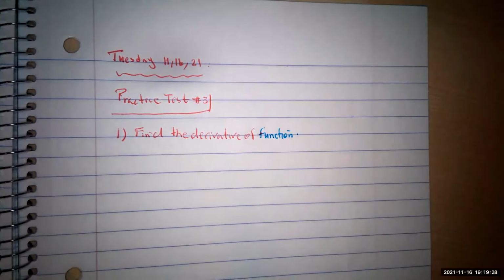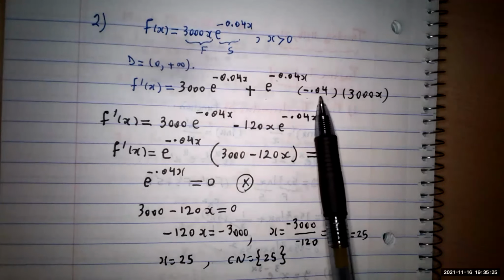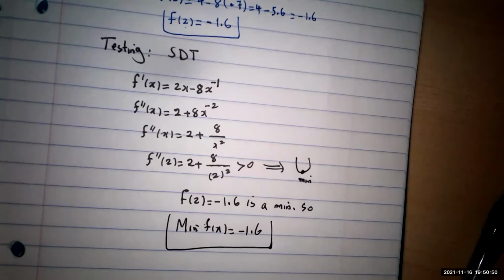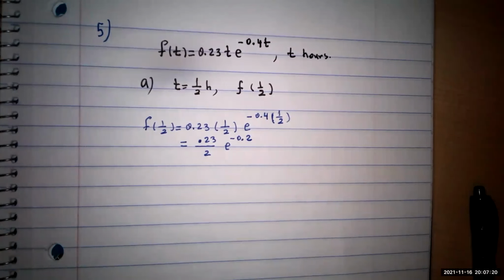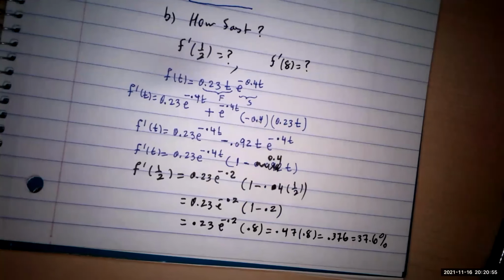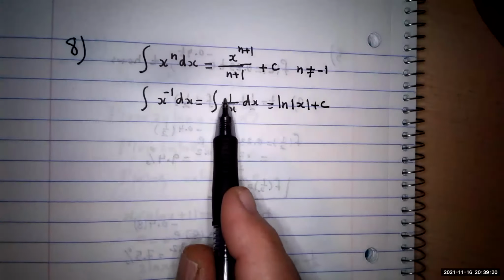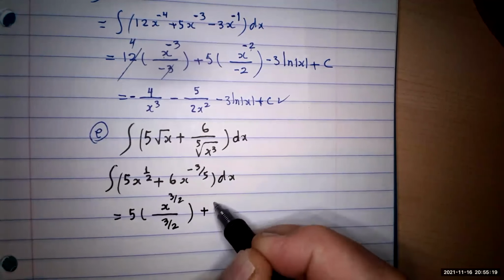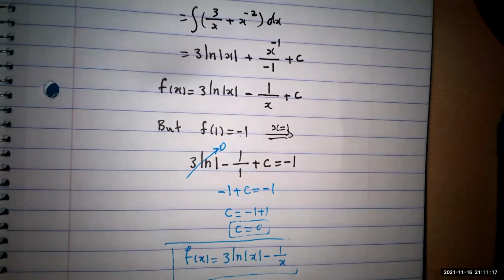Calculus for business (Part 21)